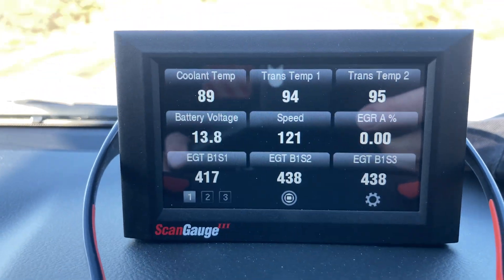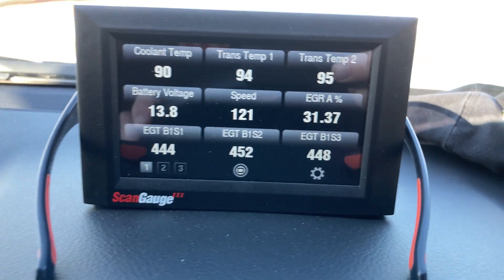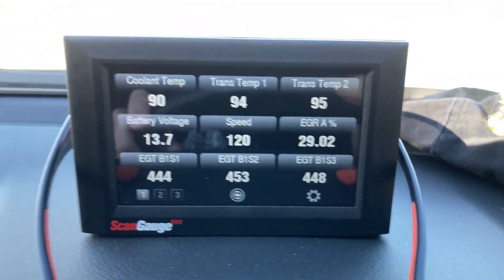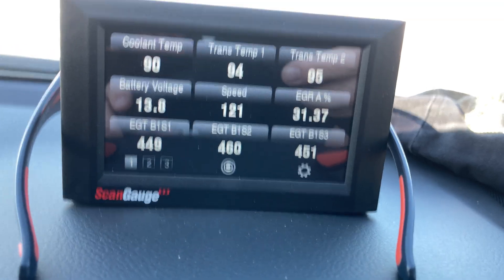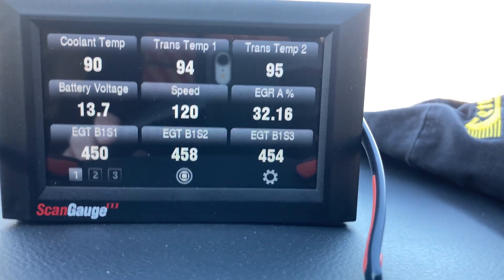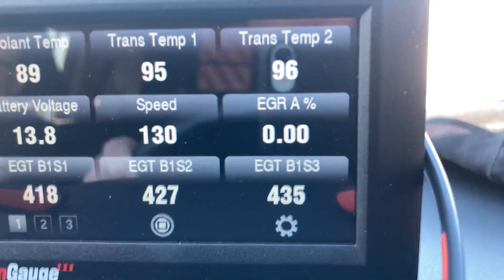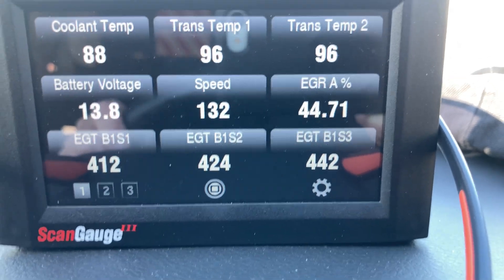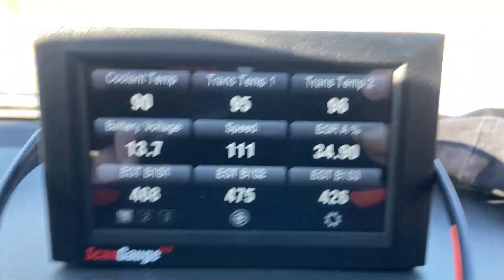LETS TALK EGT’S - Does it MATTER and Why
SUPRISE HERE! Hot n Cold